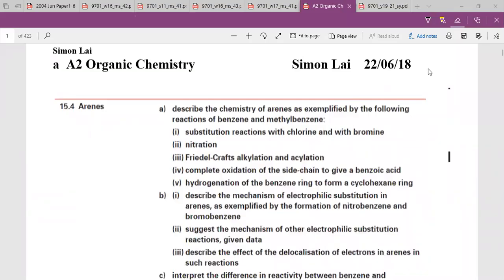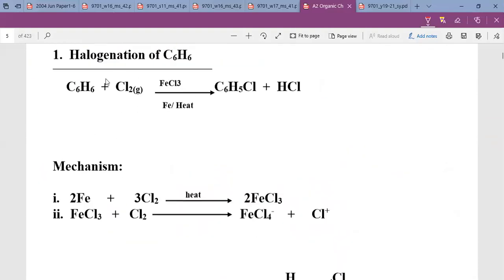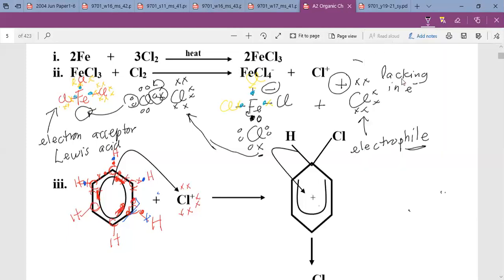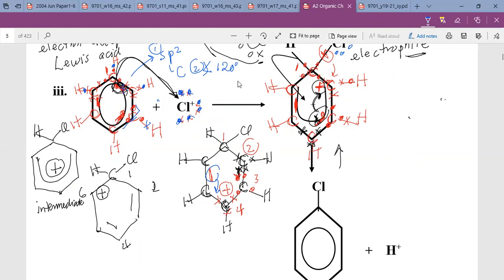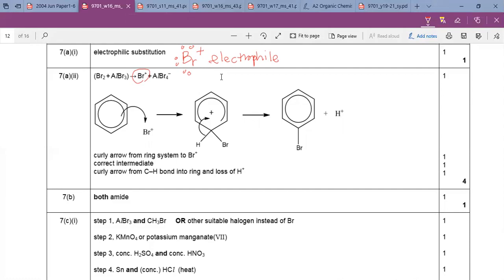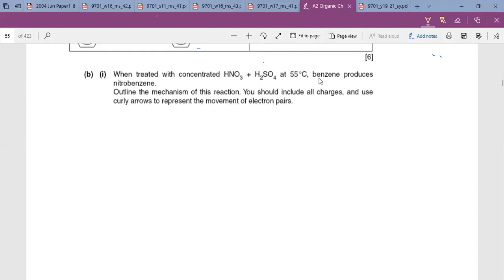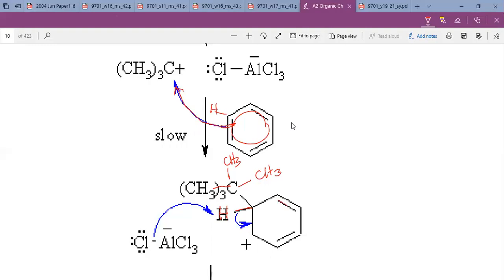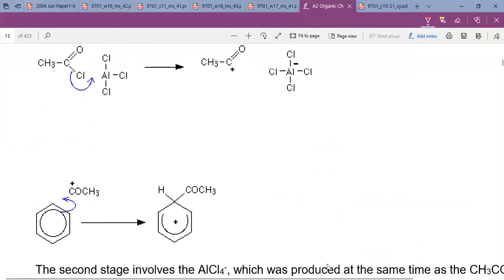A2 Arenes Pt 2 Electrophilic Substitution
Mechanism for electrophilic substitution for Benzene